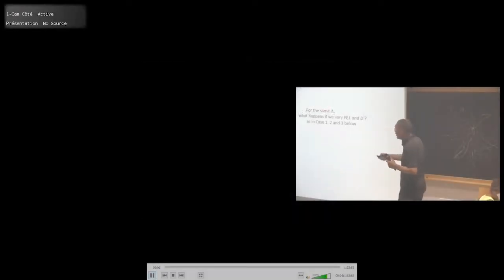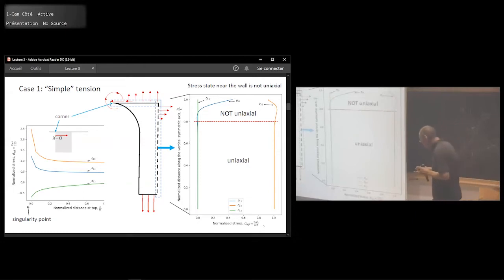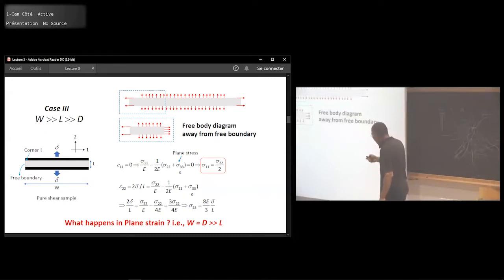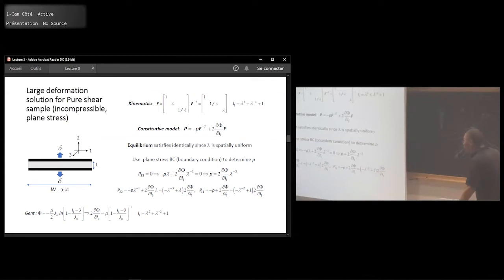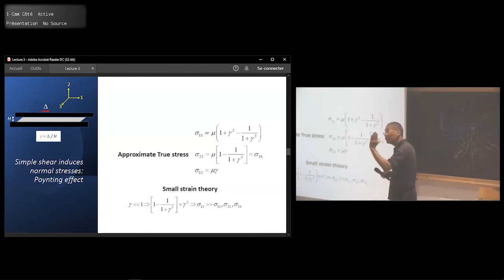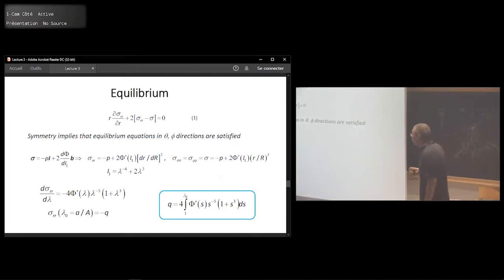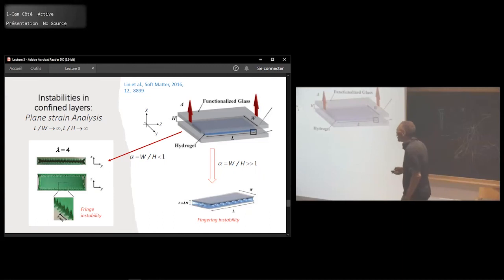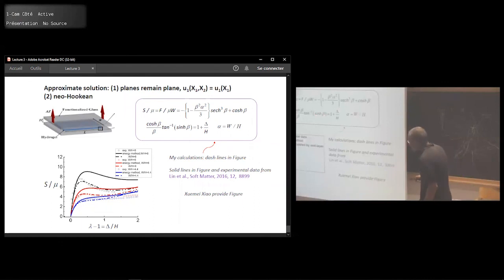Large Deformation Field Theory - Chung-Yeun Hui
Conférence donnée par Chung-Yuen Hui le 12 juillet 2022 dans le cadre de l'école "Soft materials: from macromolecular building blocks to soft matter physic and mechanics of soft solids" de l'Institut d'Études Scientifiques de Cargese.